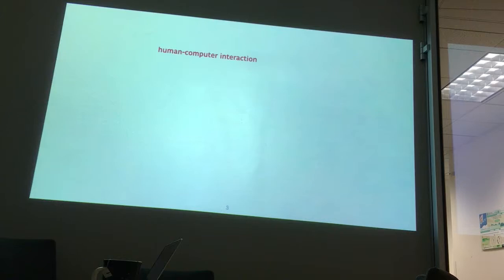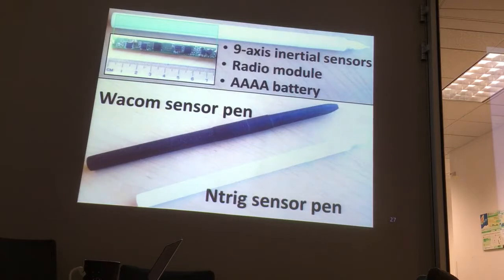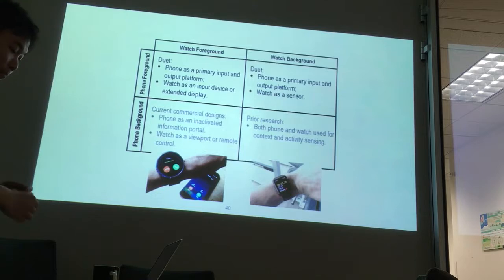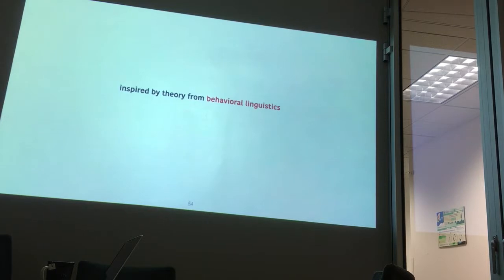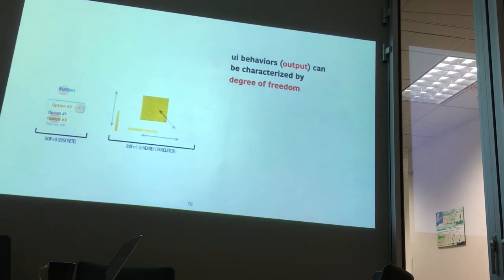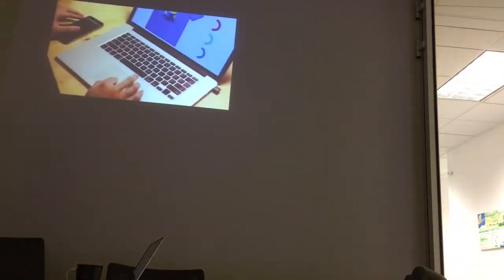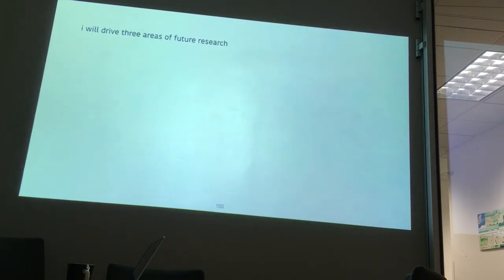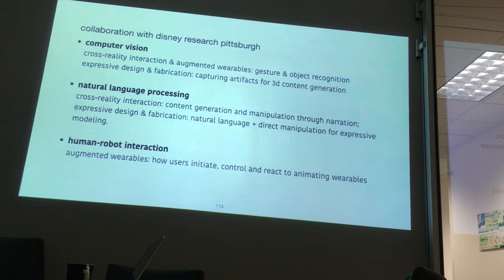chen drp practice talk